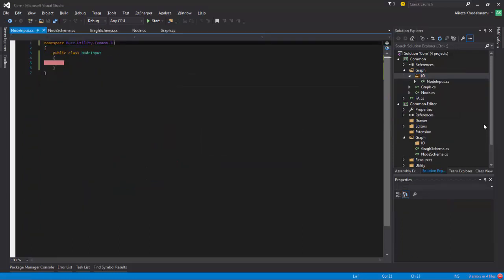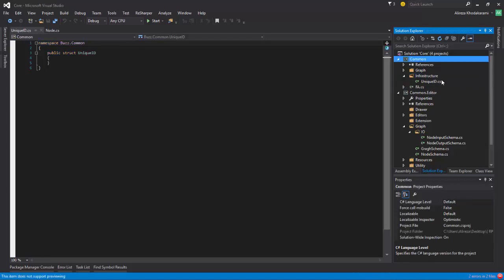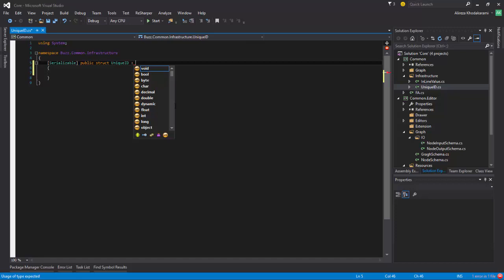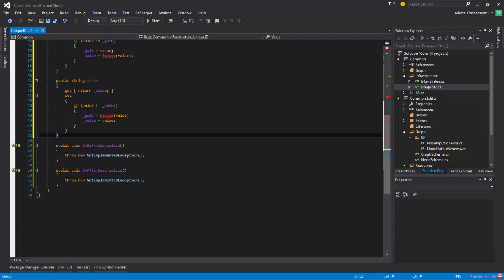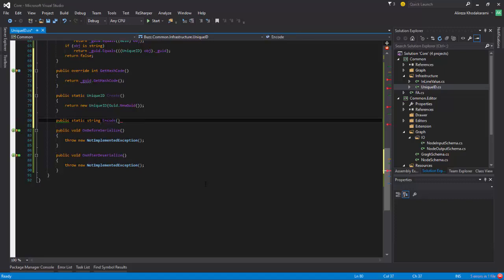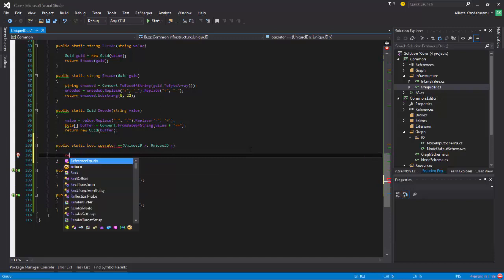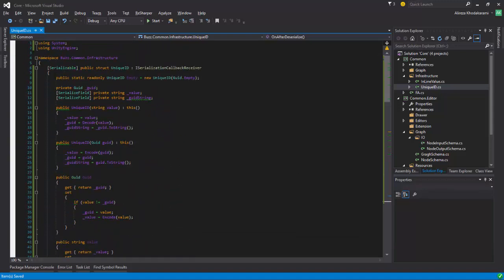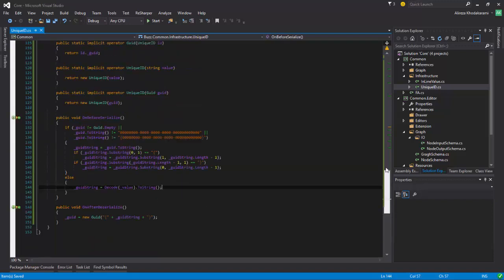🔴 Unique ID • Node Editor • RPG (Role Playing Game) • API Core • Unity • (Pt. 7)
Learn Unity - RPG (Role Playing Game) - API Core - Node Editor - Unique ID.

In this video, we will develop our Unique ID structure. This is a structure that you can use to have GUIDs but at the same time, it will Encode / Decode it so that the result can be a shorter yet URL-friendly unique key related to the GUID in it.

The next video in this Unity / RPG / API Core full course (Part 8 of 68) is